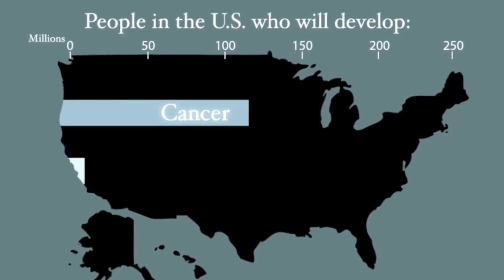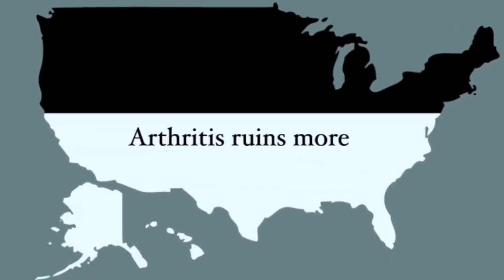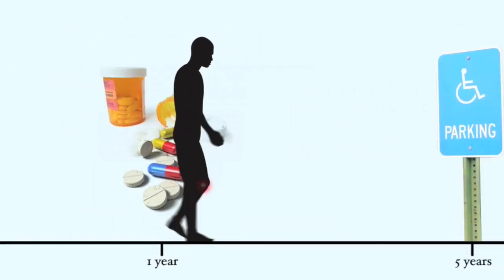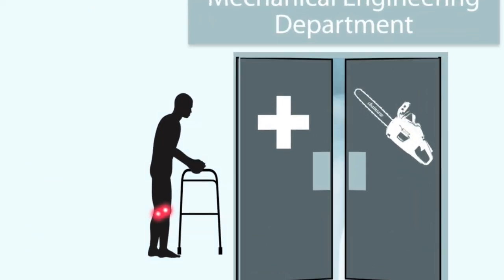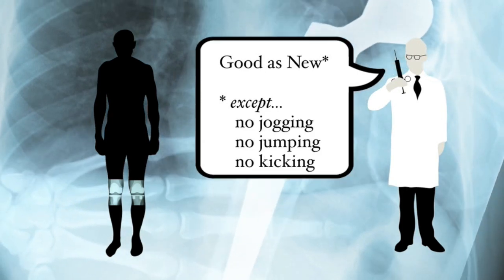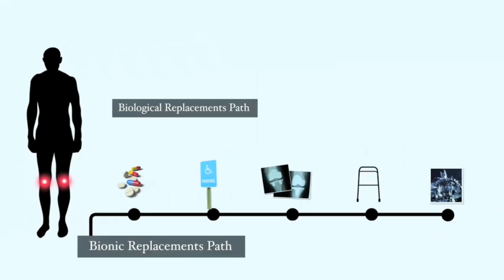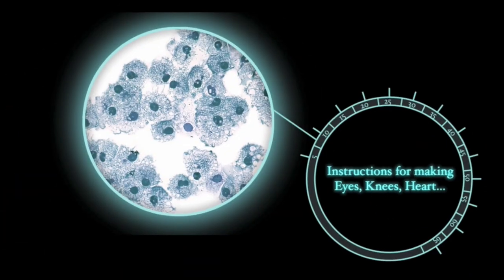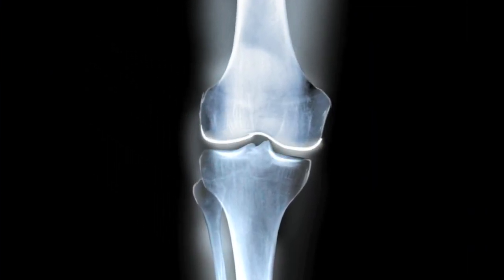Superbiologics -The Stone Clinic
Injuries and arthritis can be treated with biologic or bionic (artificial) solutions.  We have developed a variety of tissue regeneration approaches.  This video describes the current and future directions of joint repair.  At The Stone Clinic in San Francisco, California we concentrate on returning injured people to their activities fitter, faster and stronger than they were before they were injured. Our expertise is in knee, shoulder, and ankle injuries, joint arthritis treatment, and avoiding knee replacement. We have developed advanced surgical and rehabilitation techniques focused on cartilage and ligament repair, regeneration, and replacement.  to learn more...